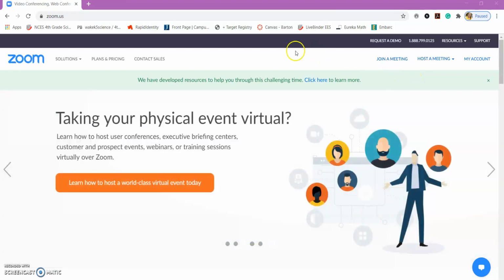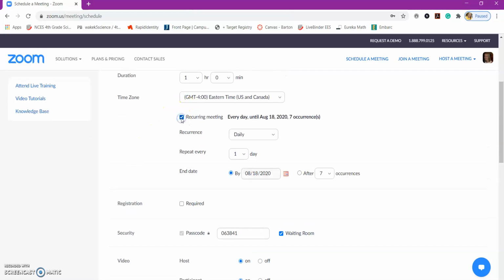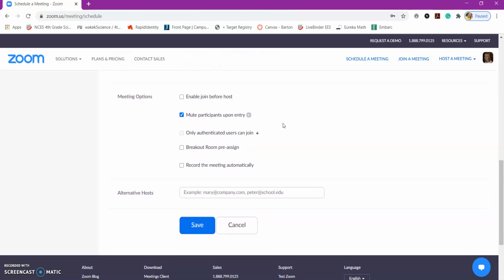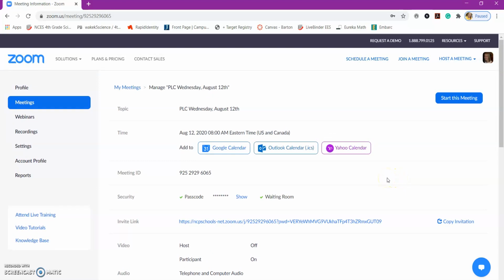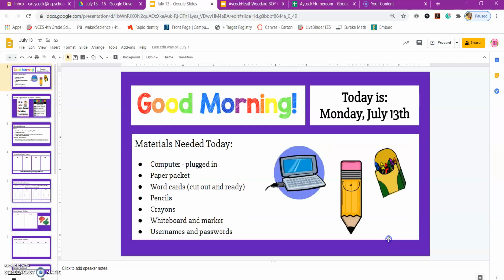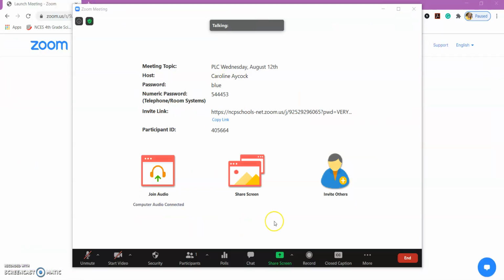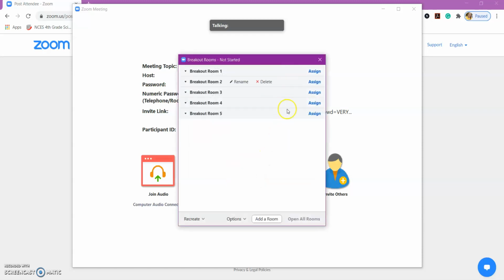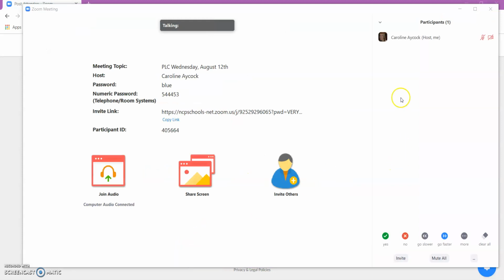Zoom Tutorial - Scheduling, Screen Sharing, and Break-out Rooms